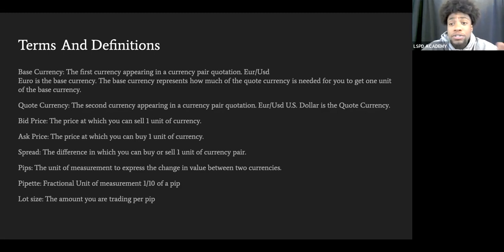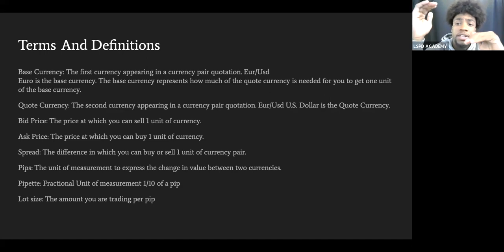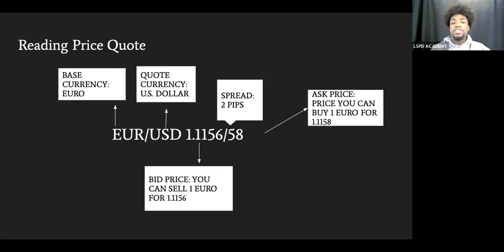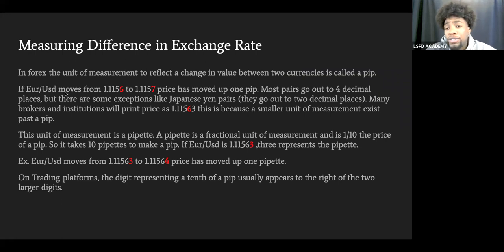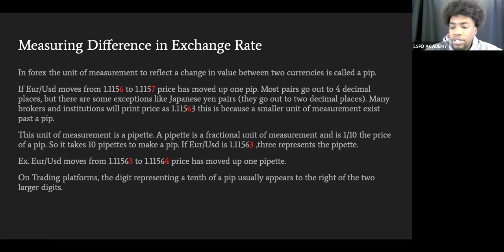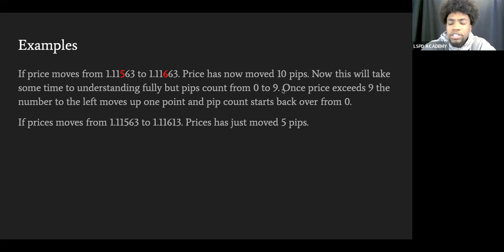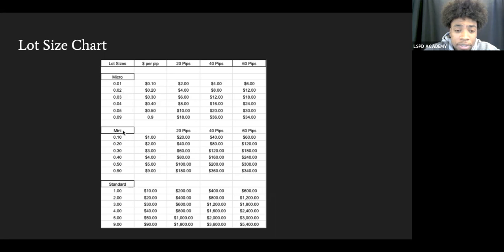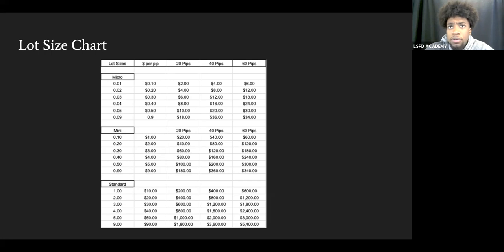Reading Forex Price Quotes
In this video, we dicuss what makes up a currency pair and price quote. As well as getting a understanding for how we calculate the difference in these exchange rates.